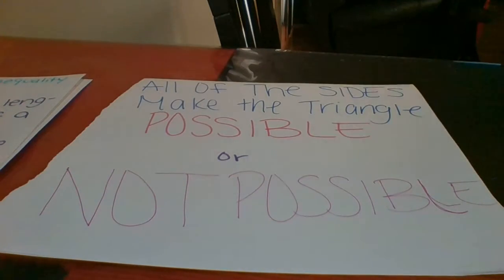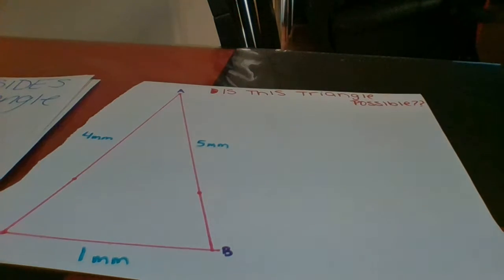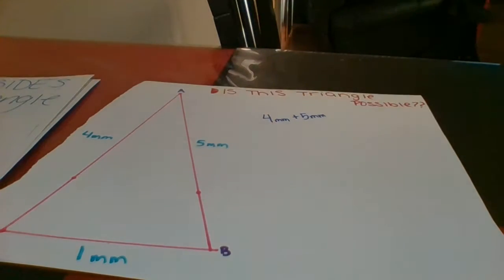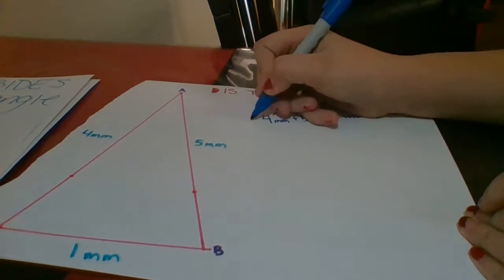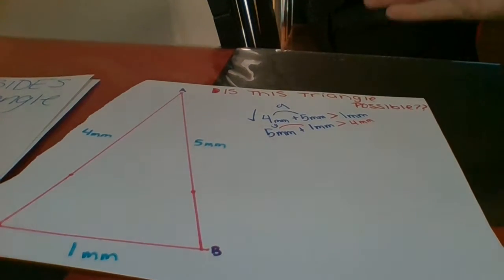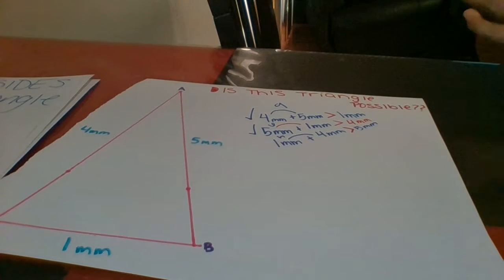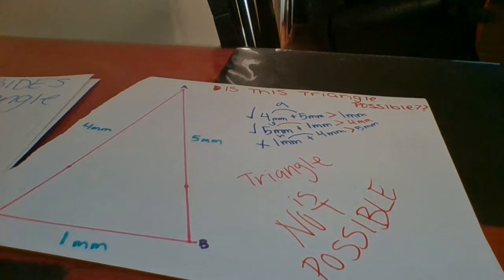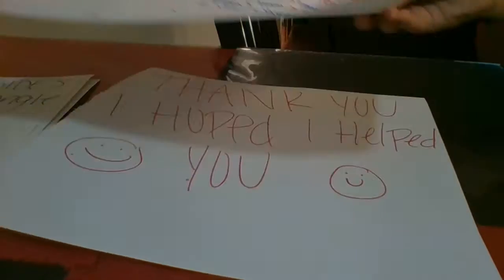How to use the Inequality Theorem